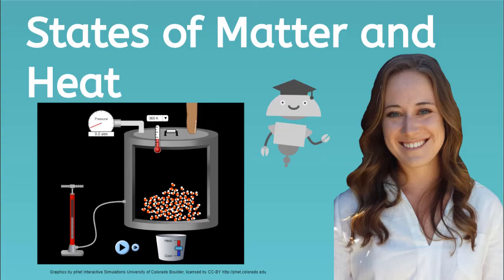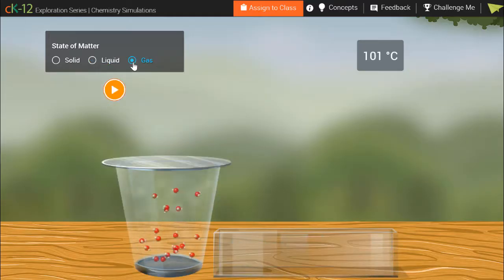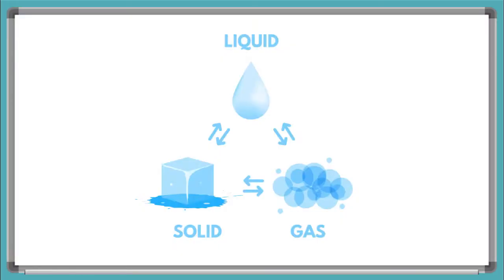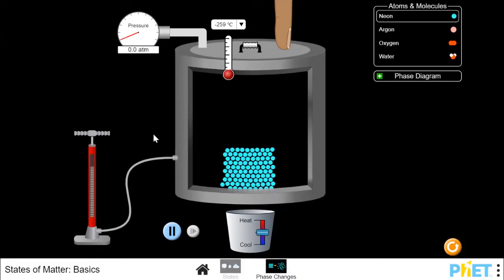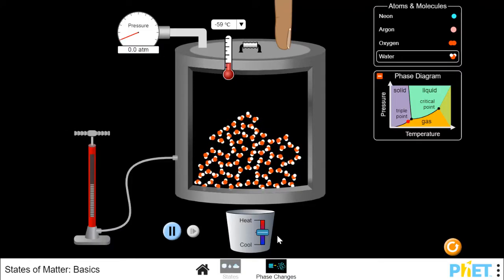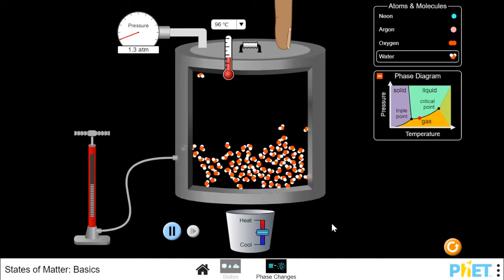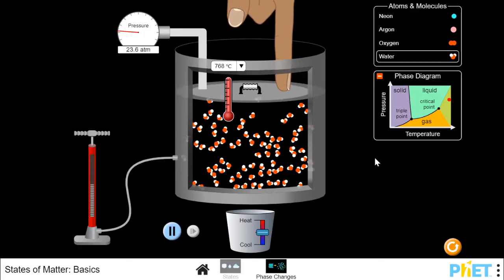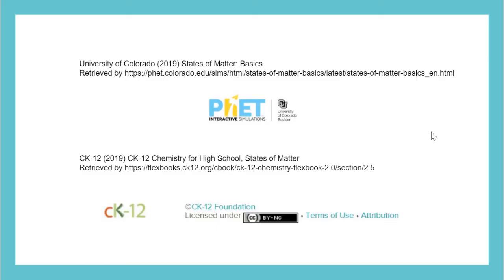3 States of Matter and Thermal Energy - Legacy Lesson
In this video, you will learn about how heat effects matter.